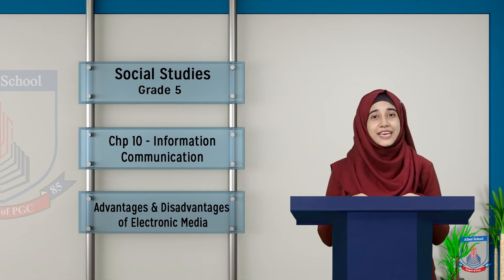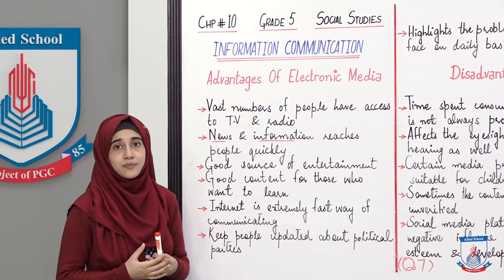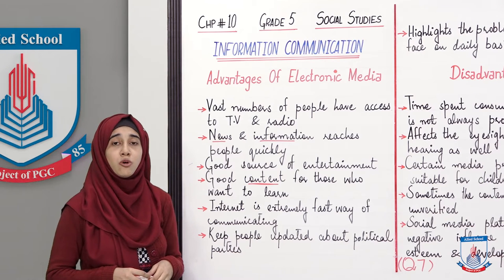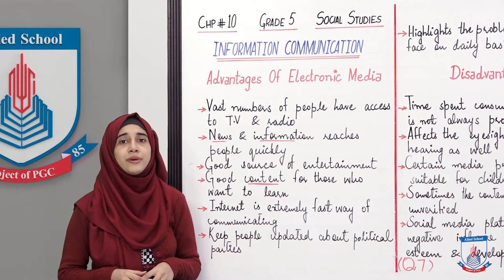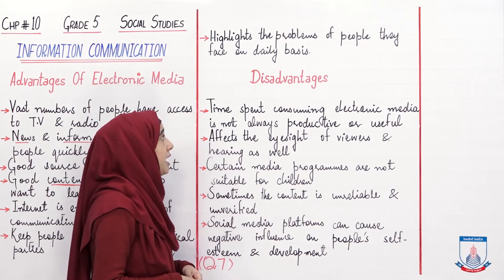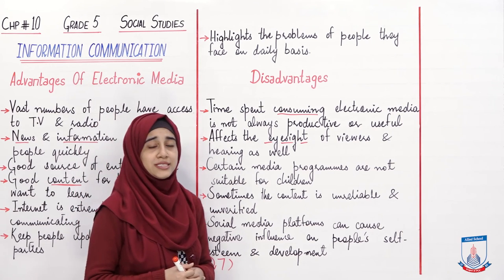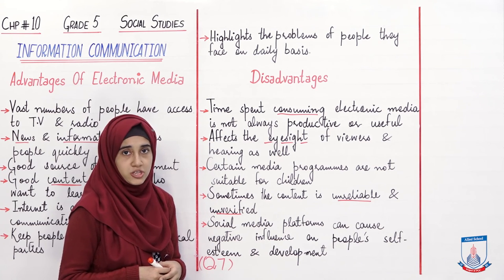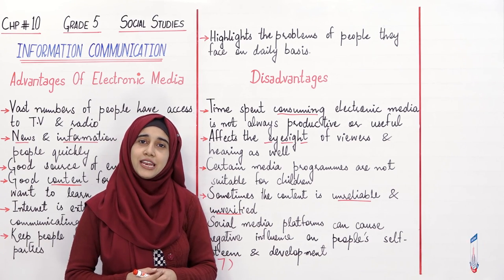Class 5 - Social Studies - Chapter 10 - Lecture 3 Electronic media - Allied Schools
This lecture is about advantages an disadvantages of electronic media